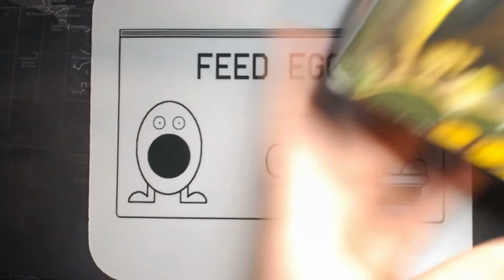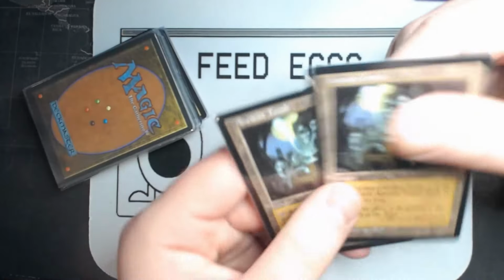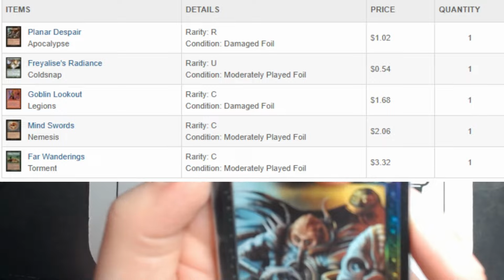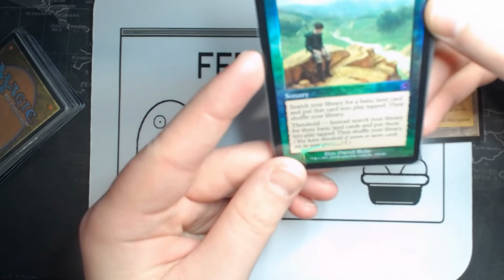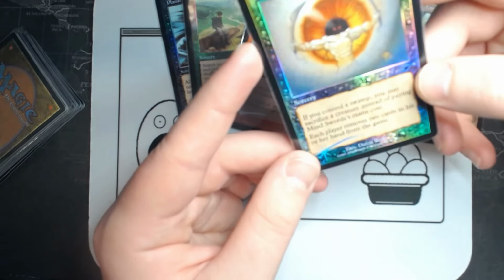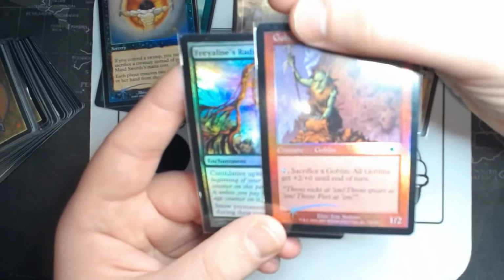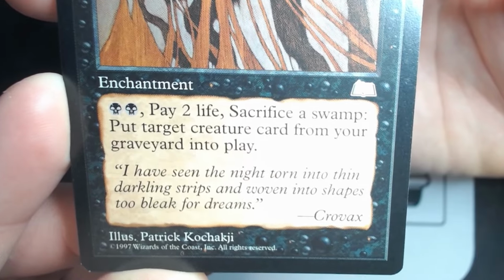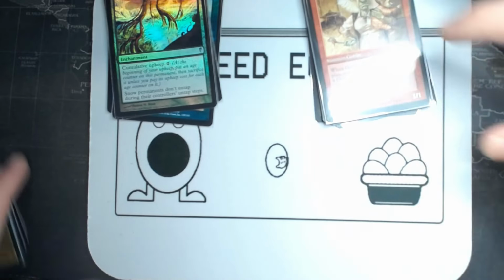I CAN'T STOP BUYING OLD FOILS + Vintage Pickups - MTG Pickups (December 2025)